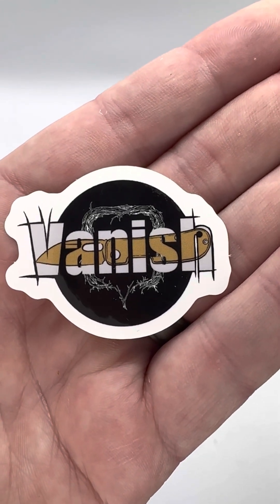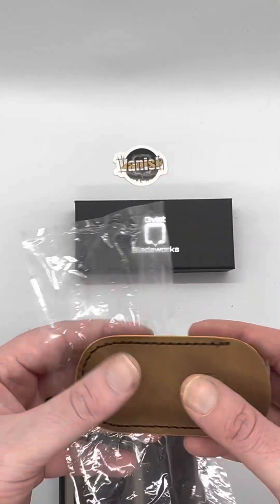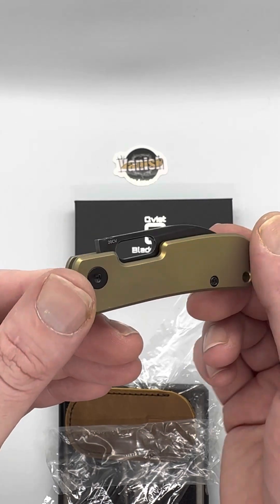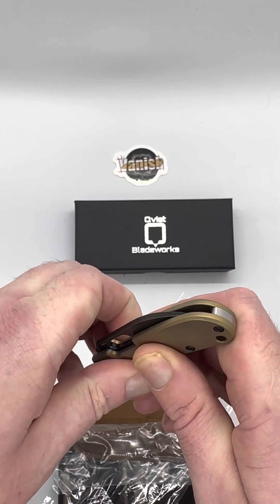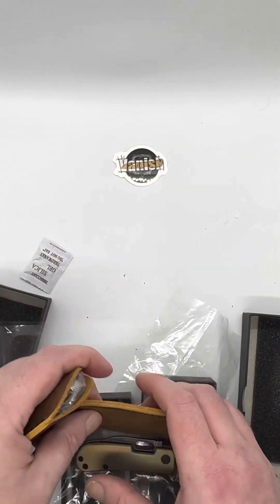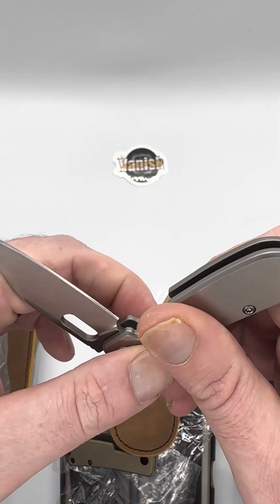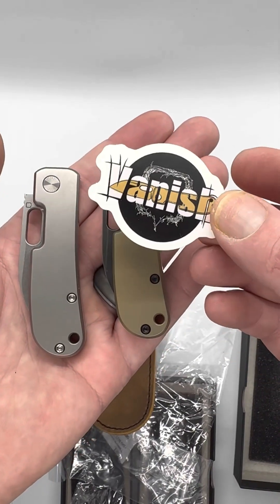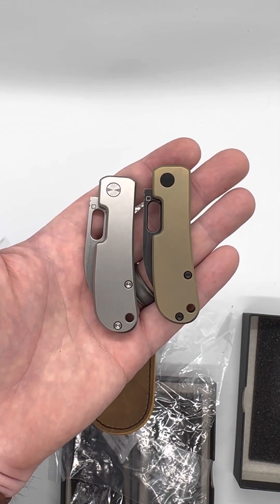Qvist Bladeworks Vanish Unboxing!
More information can be found on my website, QvistBladeworks.Com

Thank you - Jacob